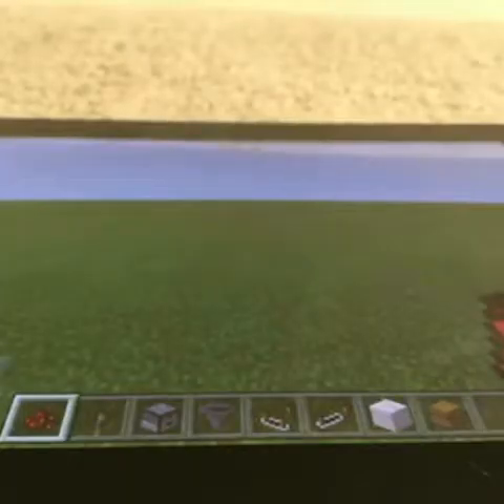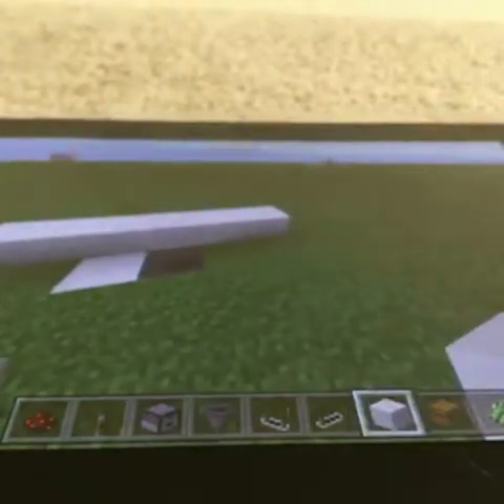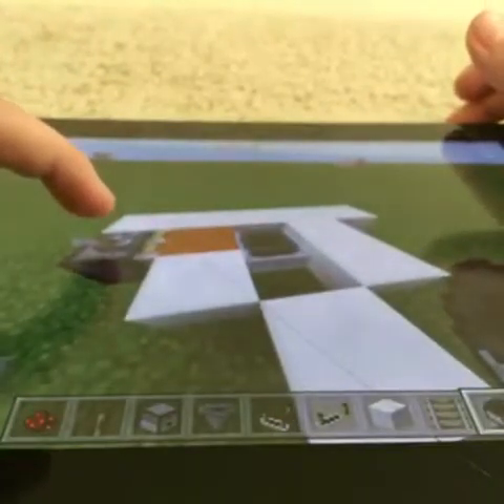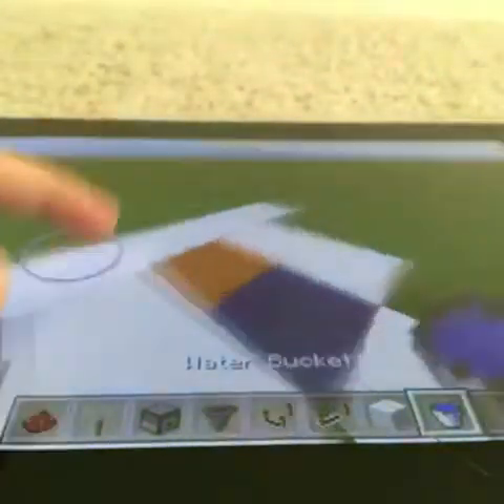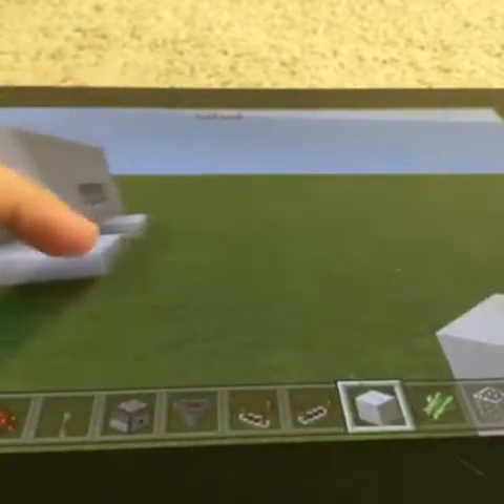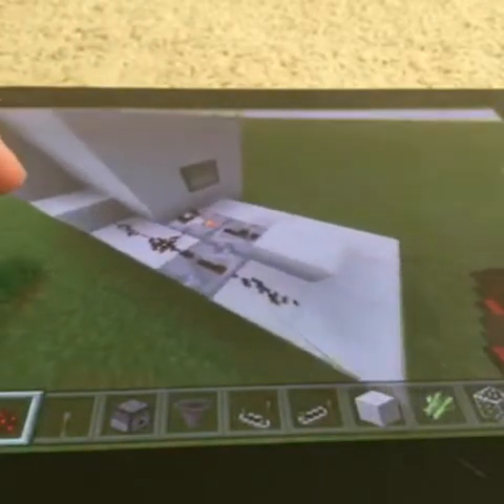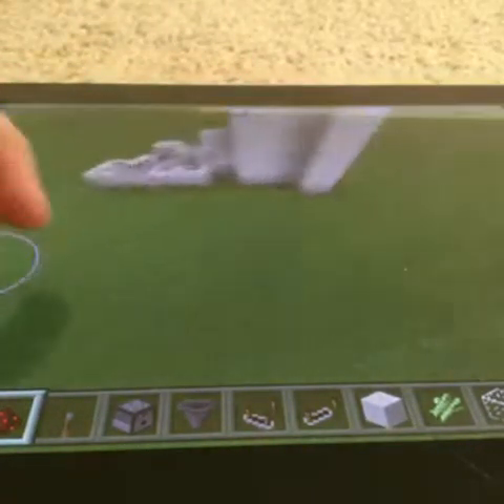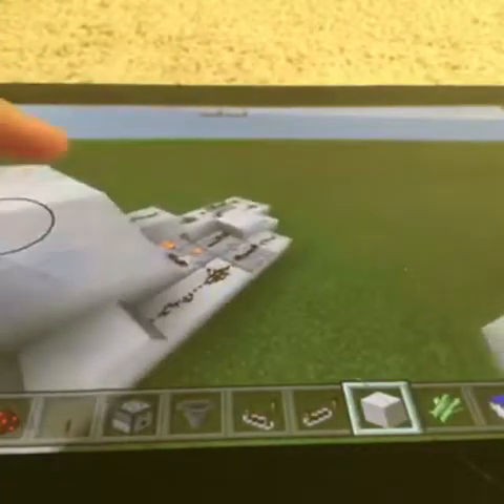The fastest sugar cane farm ever/ Minecraft (Redstone Tutorial)